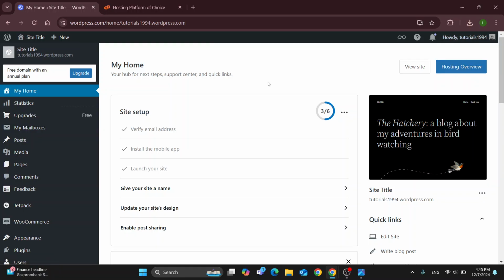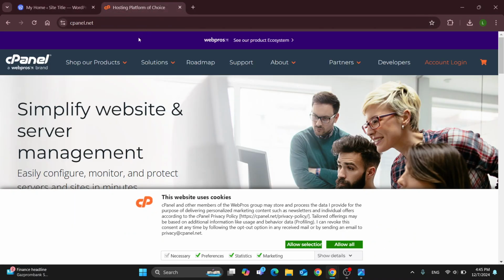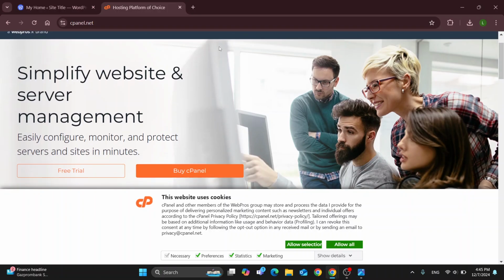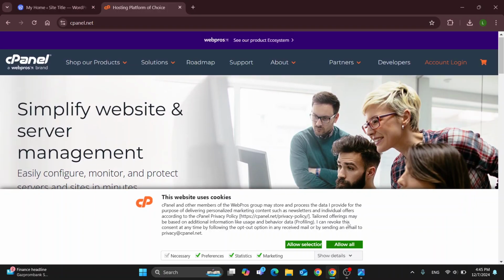How To Uninstall WordPress From cPanel Tutorial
Today we talk about uninstall wordpress from cpanel,how to uninstall wordpress from cpanel,uninstall wordpress,how to uninstall wordpress,how to delete wordpress from cpanel